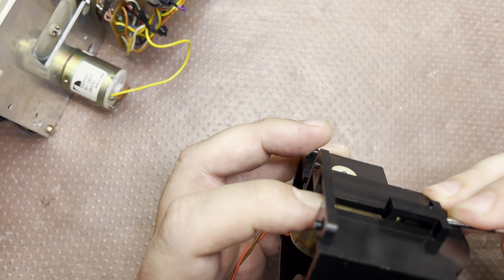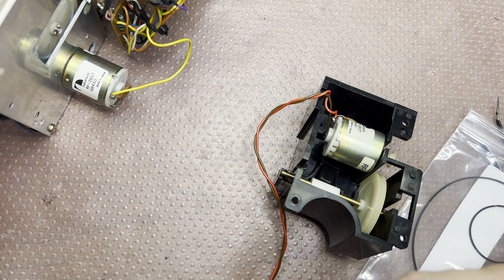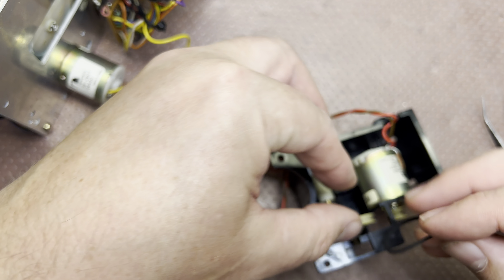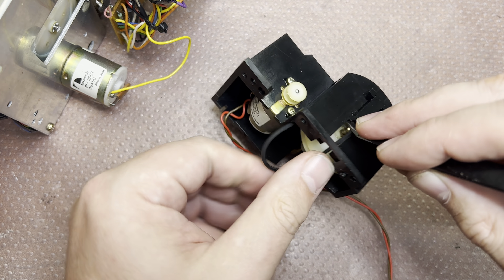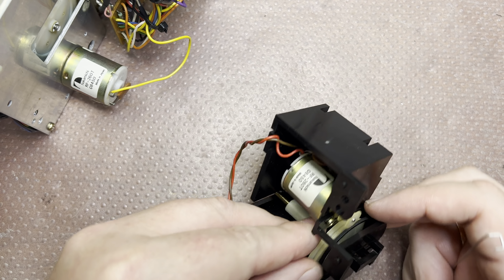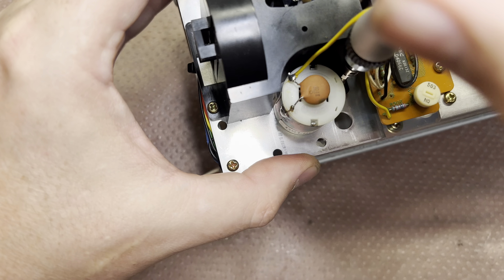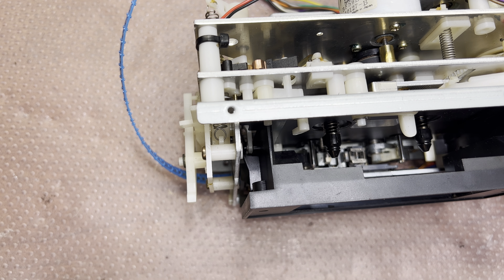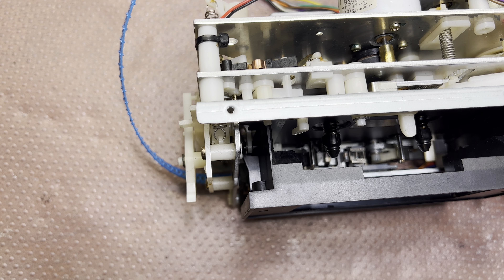Fast-Track Fix: Replacing the Automatic Azimuth Belt on a Nakamichi Cassette Deck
ver wondered how to efficiently replace the automatic azimuth belt on your Nakamichi deck? Well, today is your lucky day! In this step-by-step guide, I'll walk you through the process, revealing a quick and easy method to carry out this vital maintenance task.

From identifying the correct belt to getting your hands in the right spot, I’ll guide you through every stage, helping you extend the life and maintain the performance of your vintage audio gear. Whether you're a seasoned audio technician or a curious hobbyist, you'll find this guide straightforward and practical.

Remember, regular maintenance and prompt replacements of worn-out parts are key to keeping your vintage audio equipment sounding great for years to come.